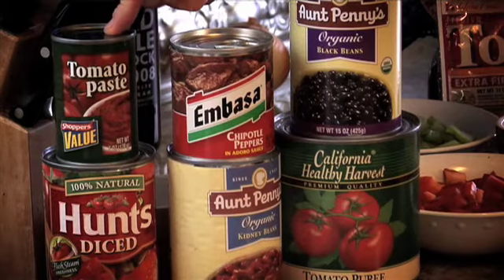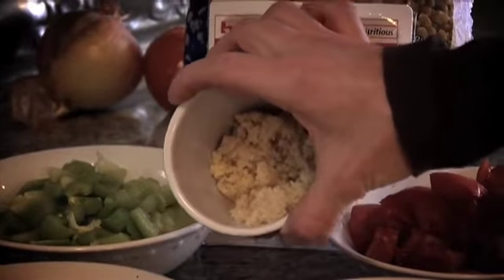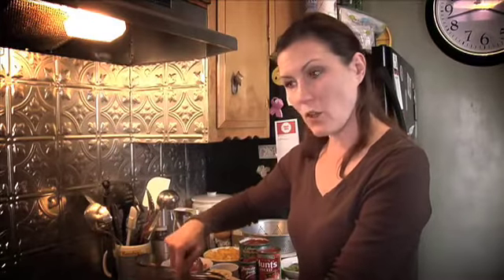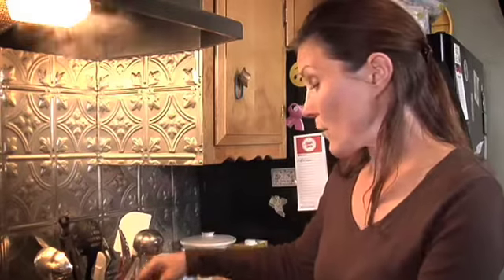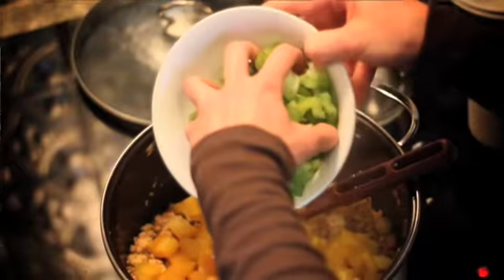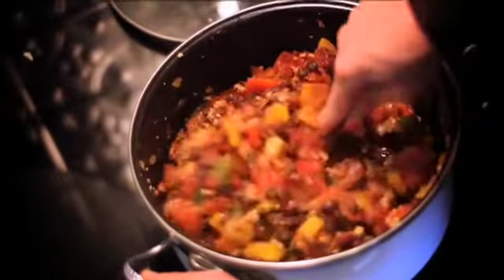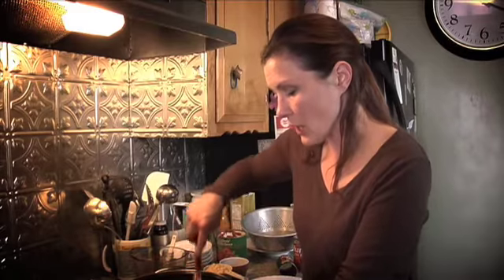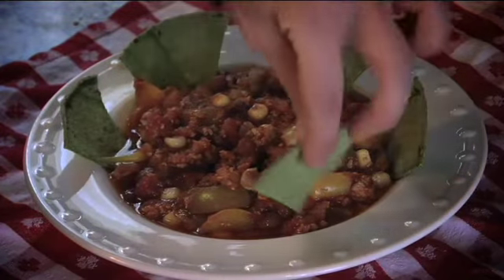That's Vegetarian - Chili Con Tofu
For the recipe and more information go The best part about the Chili Con Tofu recipe is the frozen tofu.  Once you defrost it, it has a spongelike texture that makes it chewy.  It gives a great meat consistency in the chili.

Hosted by Karen Bukolt
Produced by Karen Bukolt and Mike Quick